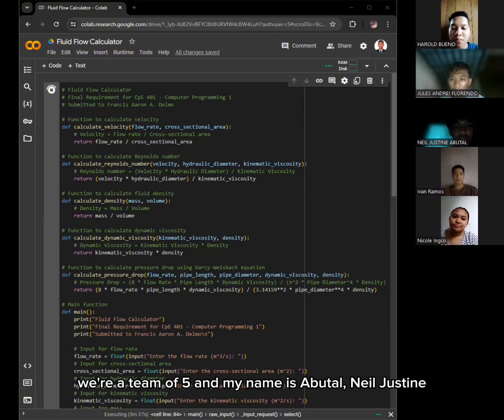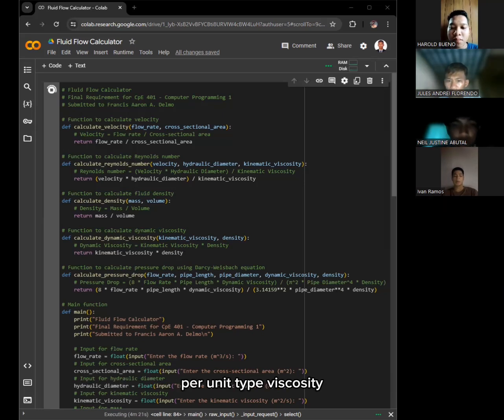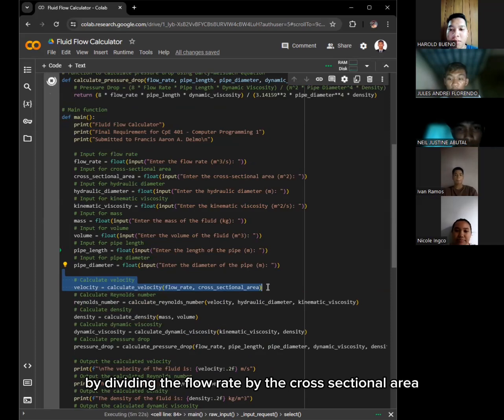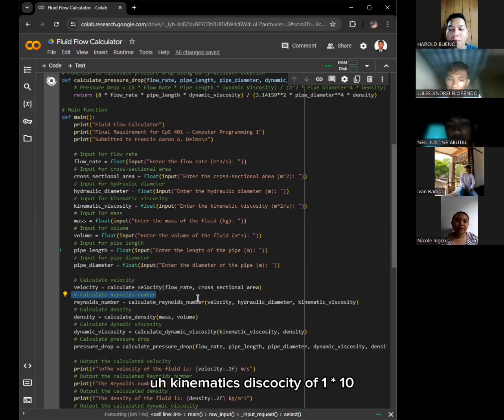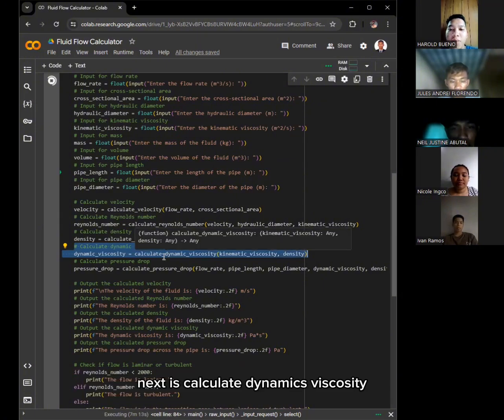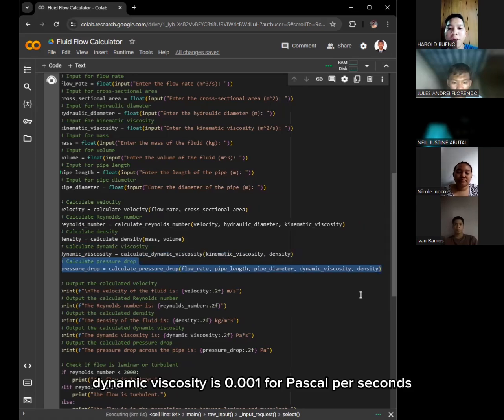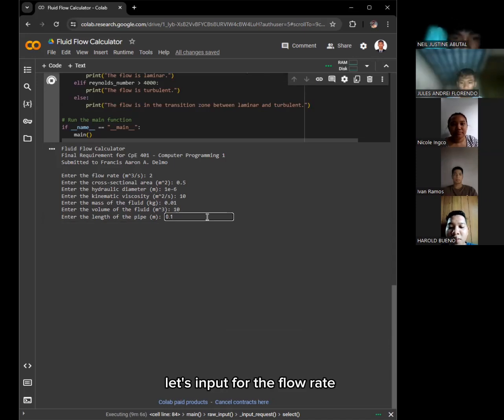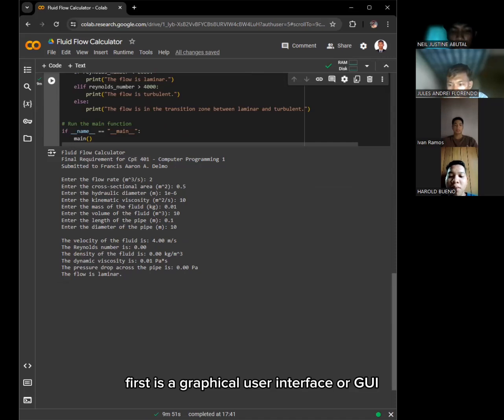CPE 401 Final Project Group 3 (SE 1203)